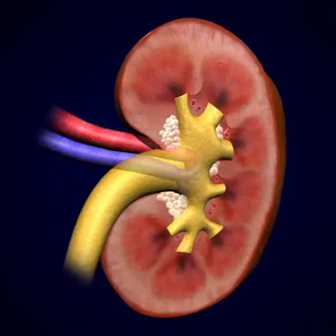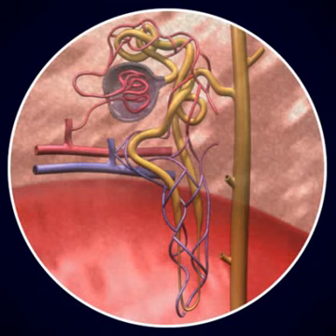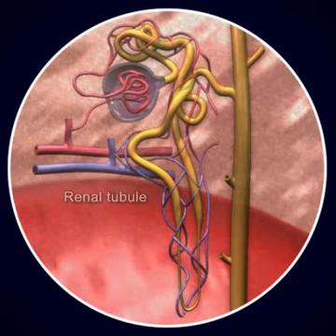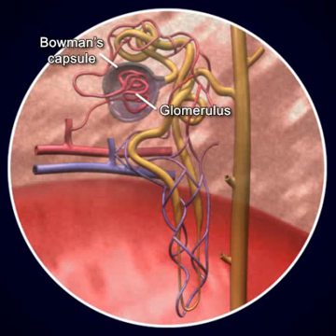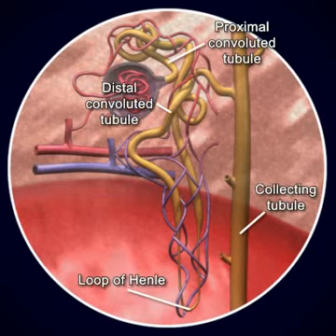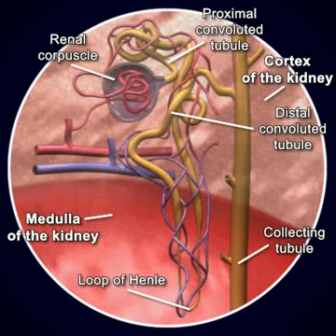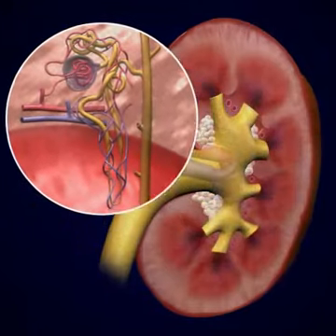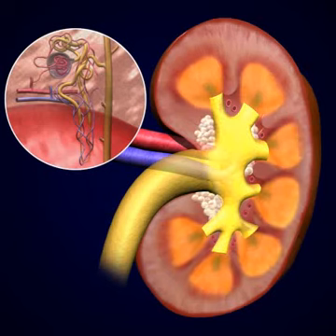Internal Structure of the kidney "Renal"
Internal Structure of the Kidney composed of:
Renal cortex is the outer part of the kidney
Renal medulla is the inner portion of the kidney
Renal pyramids or columns is the triangular divisions of the medulla
Renal papilla is the narrow innermost  end of the pyramids
Renal pelvis is an expansion of the upper end of a ureter tube into the kidney
Calyx is a division of pelvis for microscopic units for the nephrons that make up the interior of the kidney
Nephrons is the functional units in the kidney, consisting of a glomerulus and its associated tubule, through which the glomerular filtrate passes before emerging as urine.